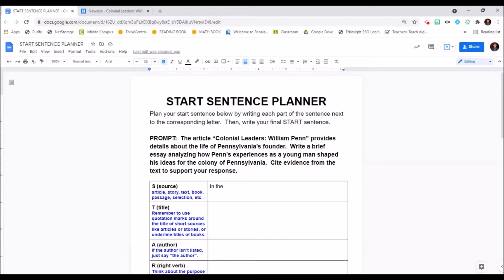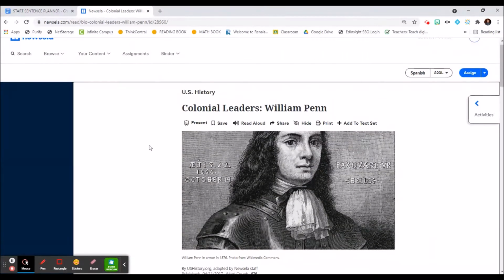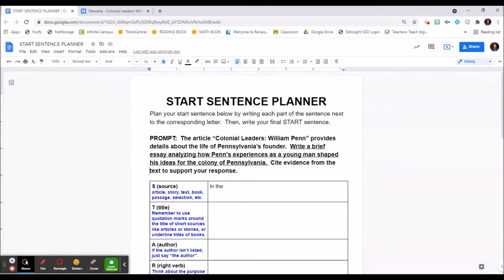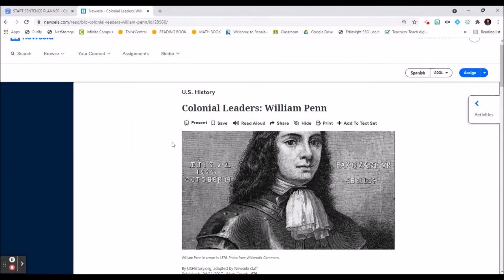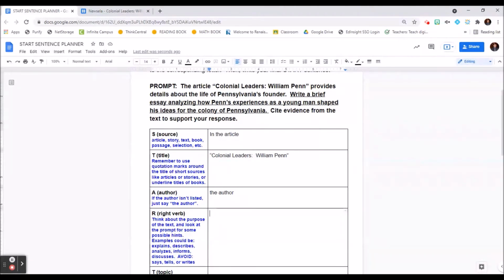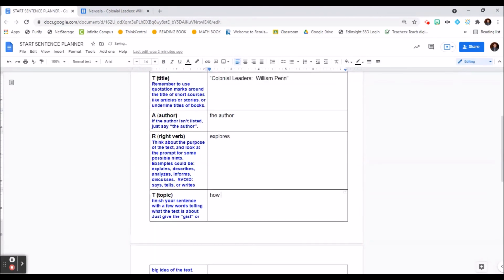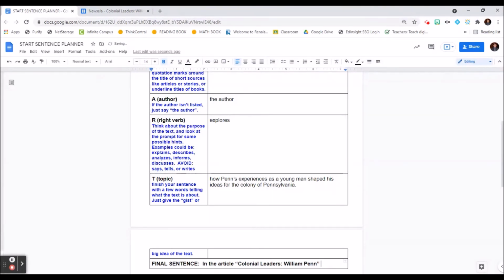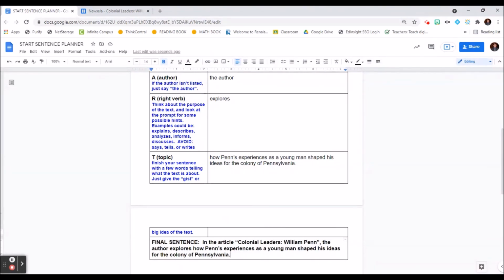Writing a START Sentence